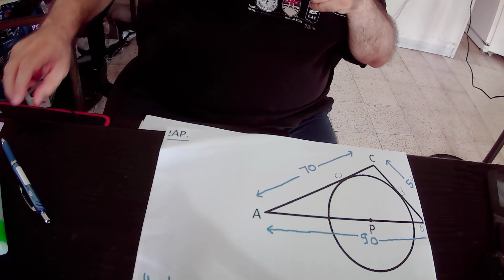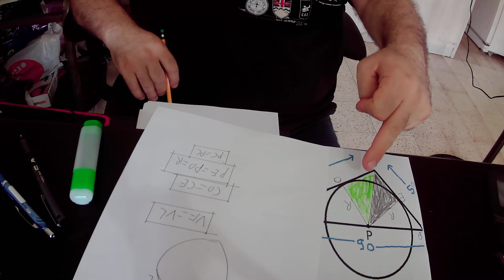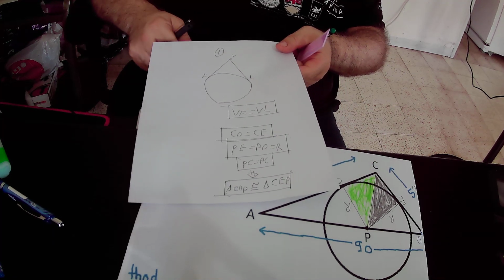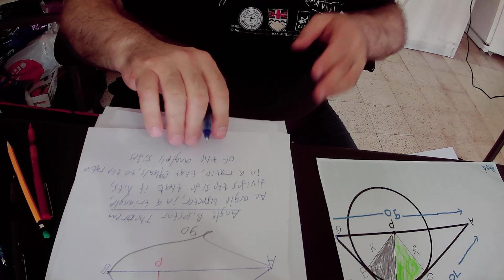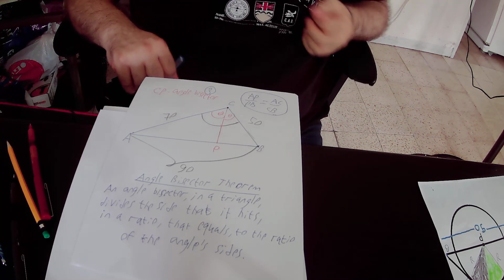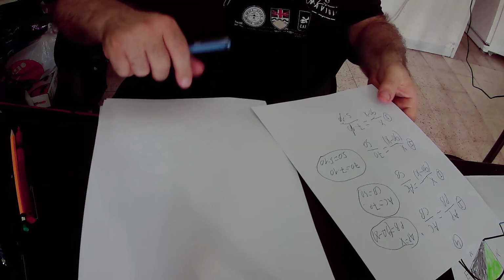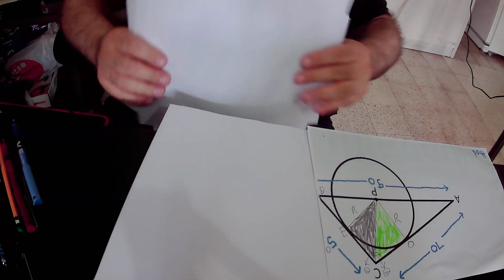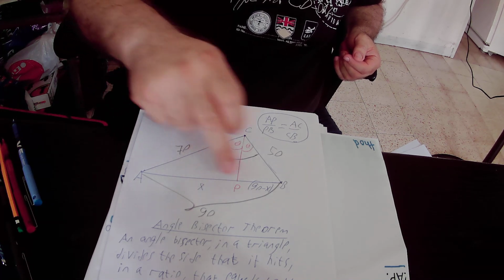Australian Intermediate math Olympiad 2017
FIRST METHOD TO SOLVE THE QUESTION